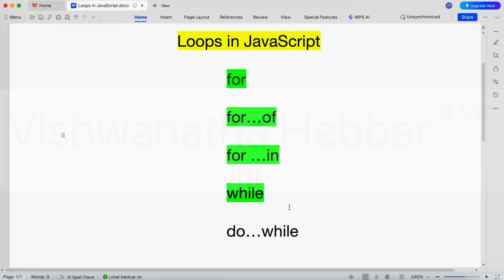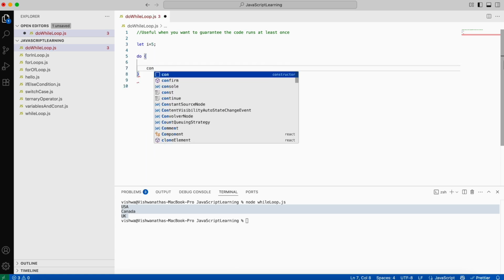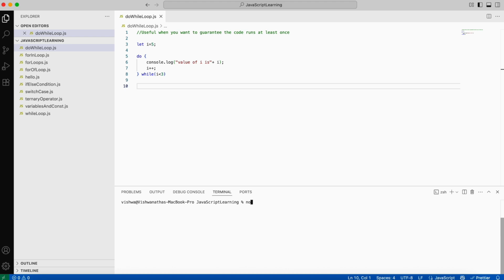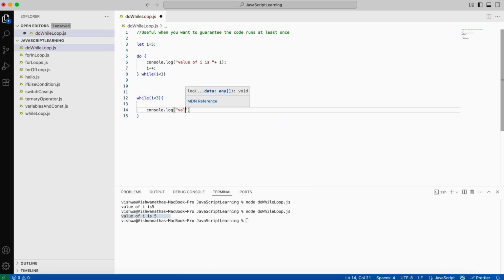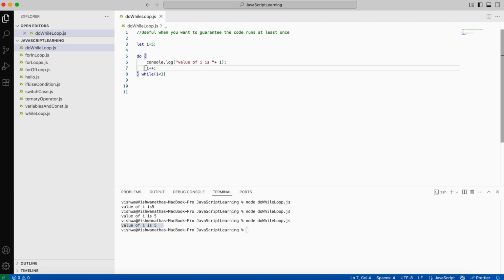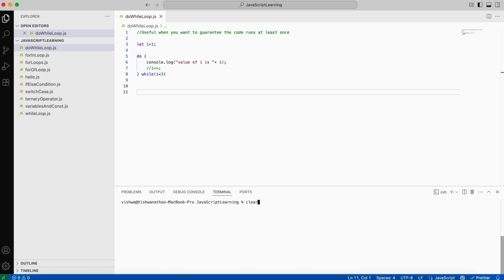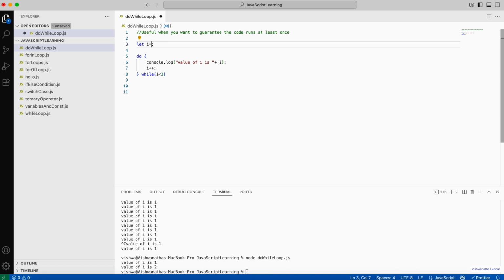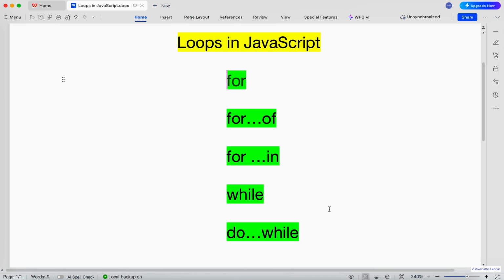Loops in JavaScript | do while loop | JavaScript Tutorials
M4JS0007 Loops in JavaScript   do while loop

Performance Testing using Meter course - Basic to Advanced